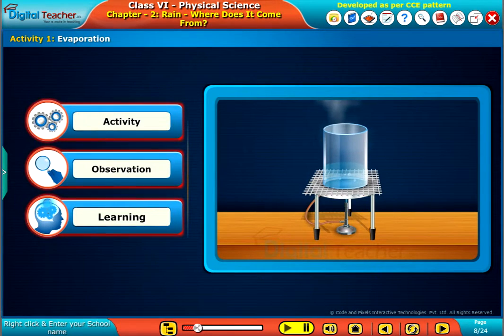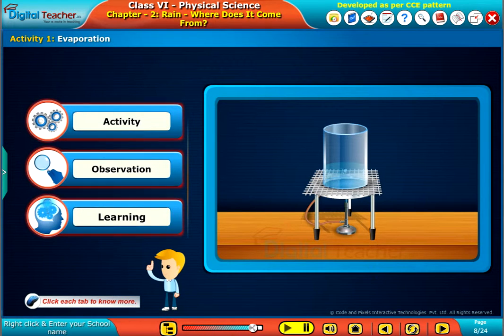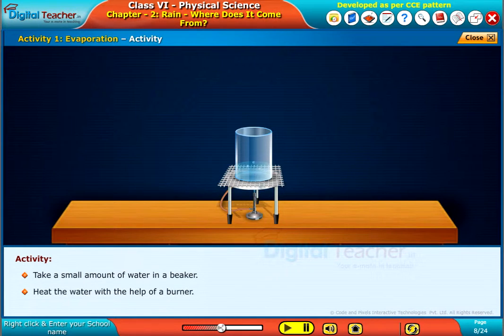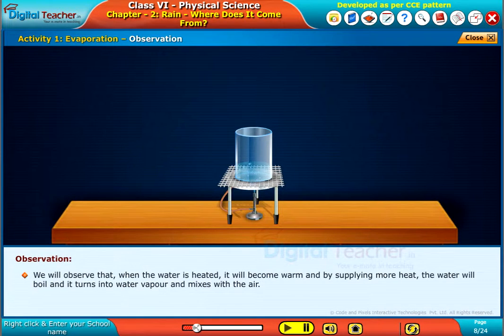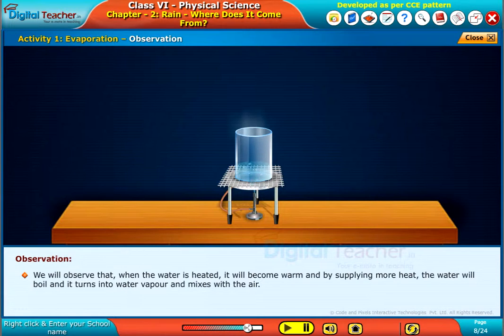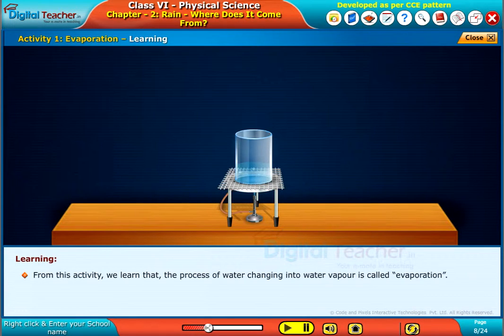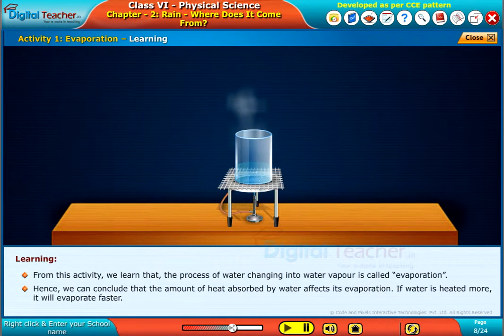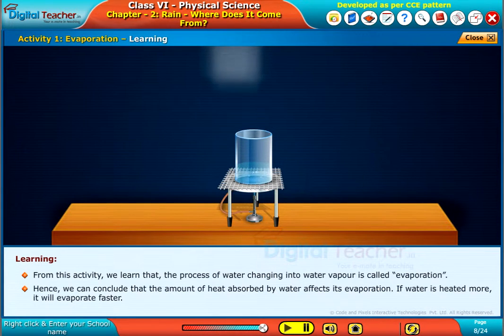Evaporation - Rain, Class 6 Physics | Digital Teacher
This video explains about Class 6 Physical Science Evaporation.